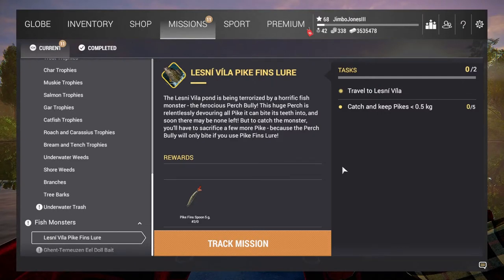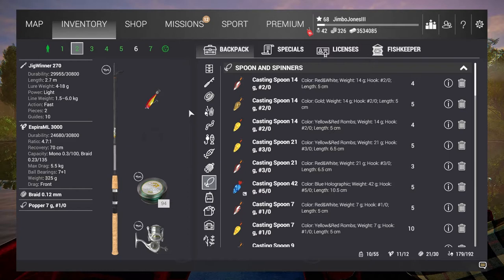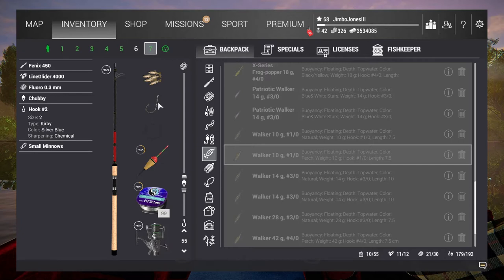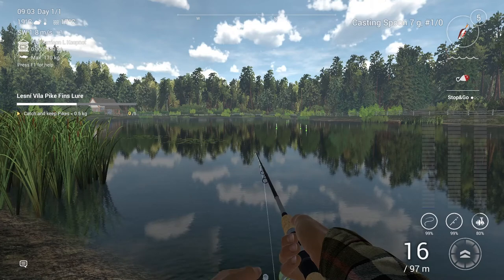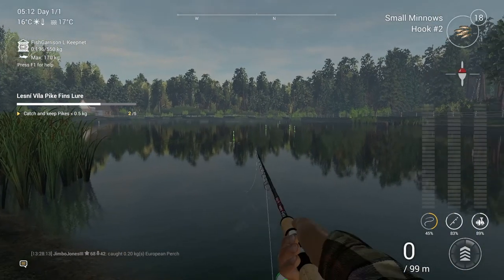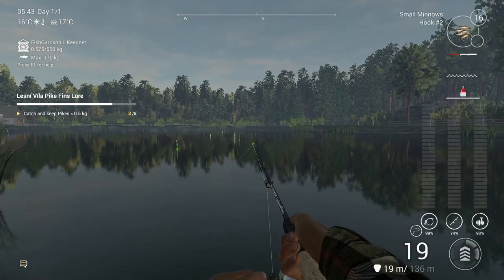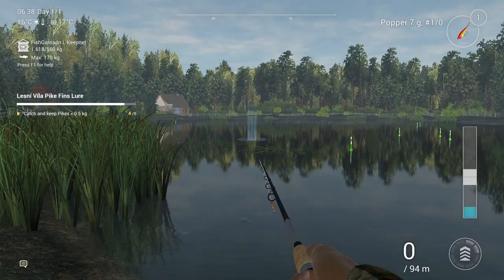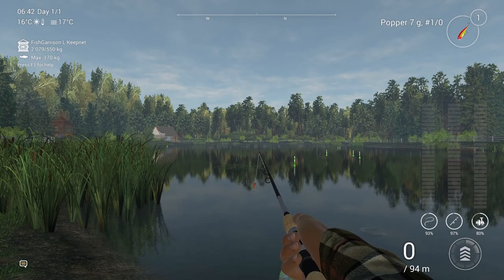Fishing Planet - Pike fins mission - 5 Pike - 5 Methods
A bit of fun.
Trying to catch each of the 5 pike a different way.